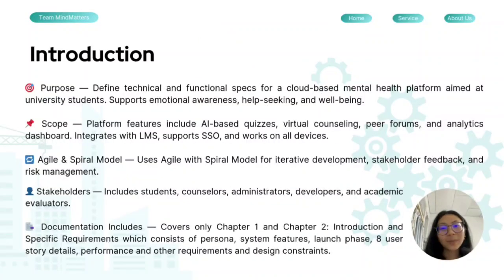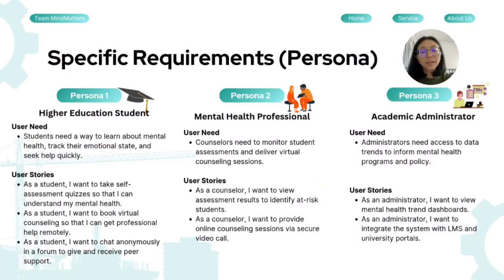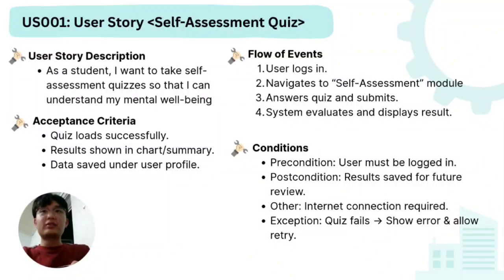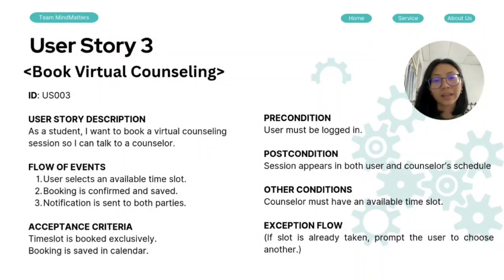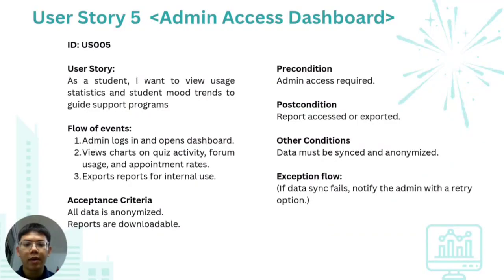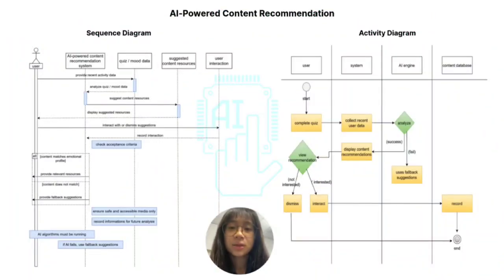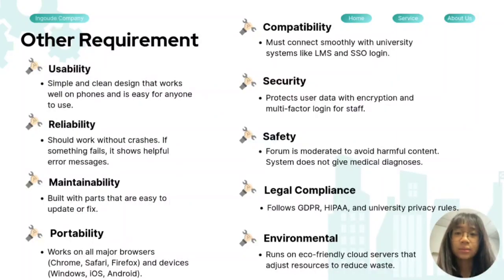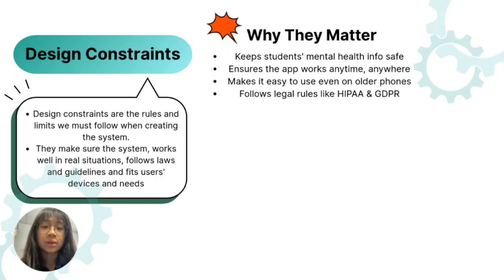SECJ2203-Software Engineering Digital Mental Health Literacy Hub Version 1.0—Team MindMatters